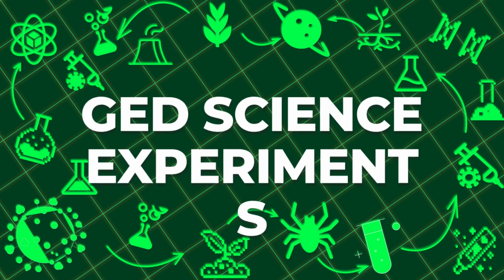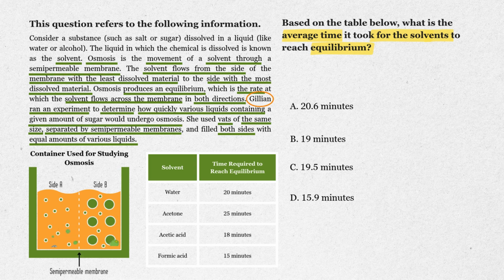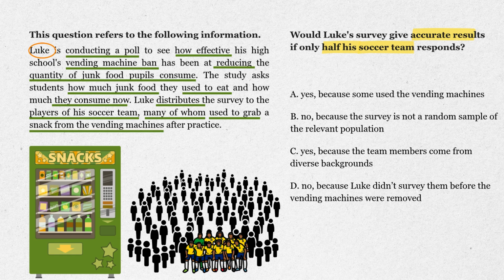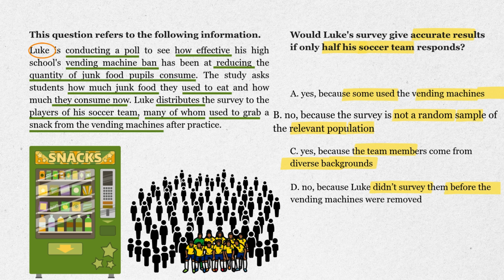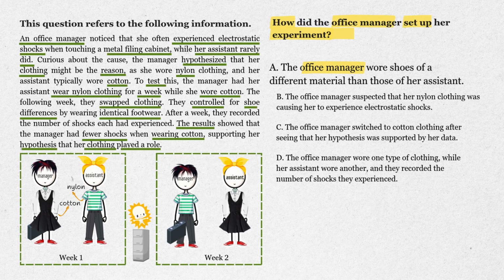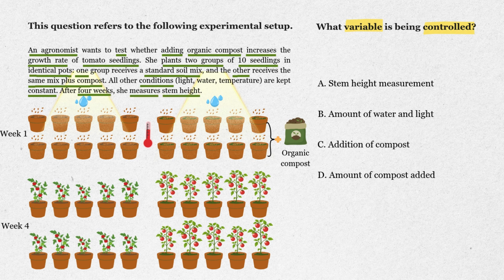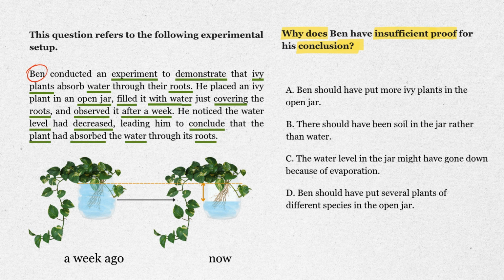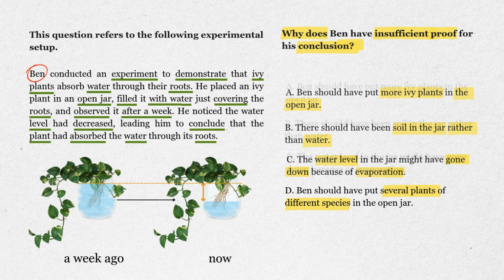GED® Science - Experiments | GEDprep AI Tutor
Today topic: Science - Experiments

The General Educational Development (GED) exam is a standardized test designed to certify that an individual has high school-level academic skills. It consists of four subject tests:
1. Mathematical Reasoning - Covers algebra, geometry, and data analysis.
2. Reasoning Through Language Arts - Tests reading comprehension, grammar, and writing skills.
3. Science - Focuses on life sciences, physical sciences, and earth/space sciences.
4. Social Studies - Includes history, government, economics, and geography.
Passing the GED provides an alternative to a traditional high school diploma and is widely recognized in the United States and Canada.

An AI-powered study app that can significantly enhance GED exam preparation by providing personalized learning experiences, instant feedback, and targeted practice. By leveraging these advanced tools, test-takers can improve their understanding of key concepts, identify weak areas, and boost their confidence—ultimately increasing their chances of passing the GED with a high score. With GEDprep AI Tutor, learners can access a smart GED study plan with personalized content, adaptive practice, and instant feedback, optimizing their learning process and increasing their chances of achieving high scores on the exam.